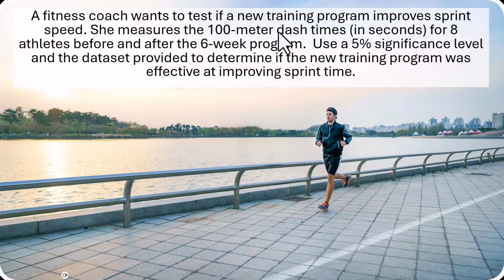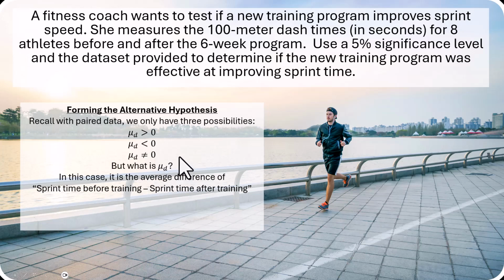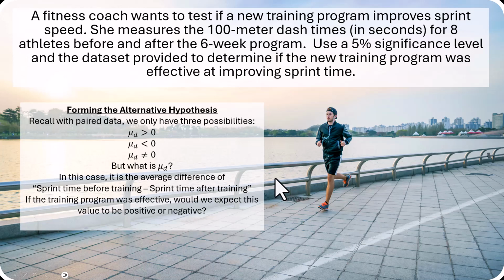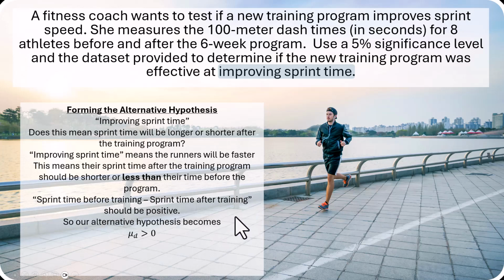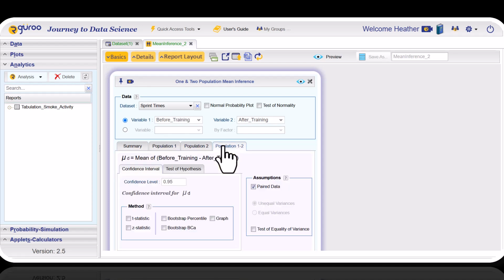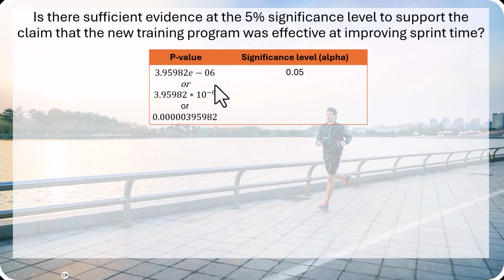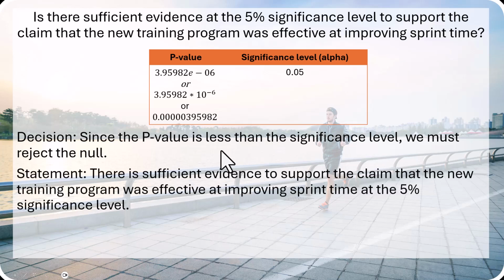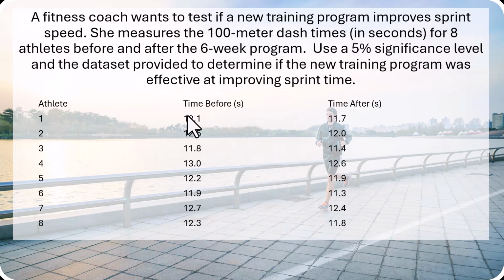Using RGuroo to Conduct a Hypothesis Test with Paired Means with Data